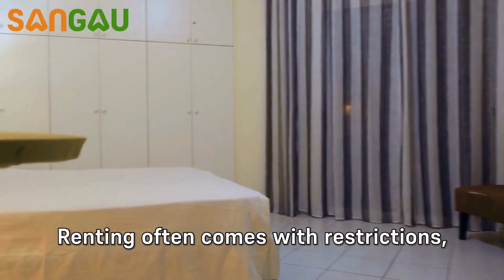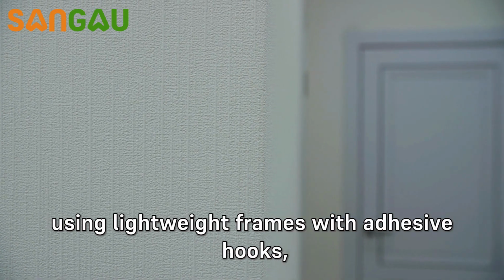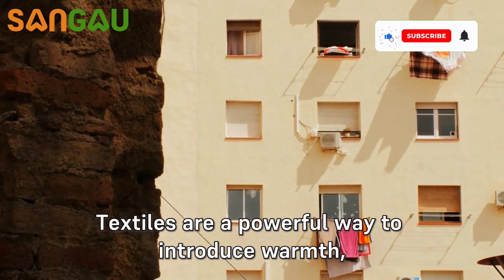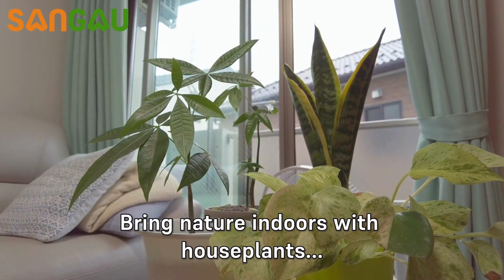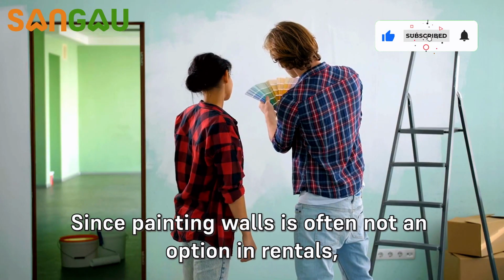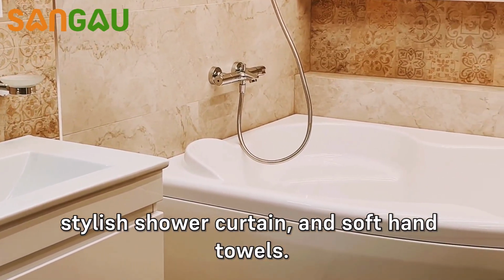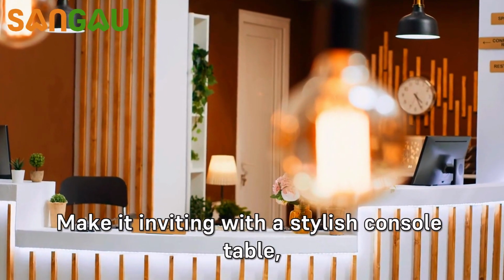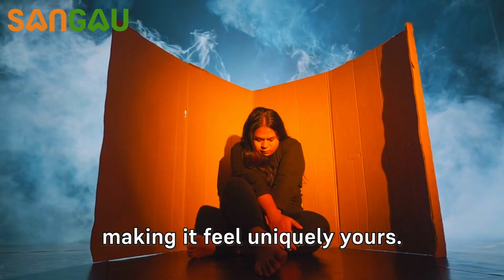How to Make Your Rental Apartment Feel Like Home: Smart & Stylish Tips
Turning a rental apartment into a warm and inviting home can be challenging, especially with restrictions on painting, drilling, or making permanent modifications. However, with smart and stylish renter-friendly home decor ideas, you can transform your rental space into a personalised haven without violating lease agreements. In this video, we explore practical tips to make your rental feel like home, from wall decor and furniture choices to textiles, colour accents, and space organisation.

1. Wall Art & Decorations
One of the simplest ways to personalise a rental is through temporary wall decor. Since painting or drilling may not be an option, consider using removable wall decals, peel-and-stick wallpaper, or command hooks for framed art. A gallery wall with lightweight frames, DIY artwork, or large framed prints leaning against the wall can add personality without damage.

2. Versatile Furniture Choices
Furniture in a rental should be adaptable, stylish, and future-proof. Modular sofas, extendable dining tables, and compact shelving units are excellent investments. Multi-functional furniture like storage ottomans and nesting tables maximises space while ensuring practicality.

3. Layering Textiles for Warmth & Comfort
Textiles play a key role in creating a cosy atmosphere. A plush area rug defines spaces and adds comfort, while soft curtains enhance elegance and privacy. Incorporating throw pillows, blankets, and bedding with different textures and colours allows you to reflect your style.

4. Small Changes with Big Impact
Upgrading light fixtures with stylish pendant lamps or floor lamps can instantly enhance a room. Houseplants such as snake plants and pothos add vibrancy and improve air quality. Swapping out cabinet handles, drawer pulls, or door knobs can refresh your kitchen or bathroom affordably.

5. Defining Spaces in an Open Layout
For apartments with open floor plans, use rugs, bookshelves, and decorative screens to create distinct zones. Open-back shelves can subtly divide areas while maintaining an airy and spacious feel.

6. Infusing Colour Without Painting
Since painting walls is often restricted, introduce colour through throw pillows, rugs, curtains, and small decor pieces like vases and lamps. If you prefer a minimalist approach, use pastel shades, metallic accents, or textured materials to create a sophisticated look.

7. Budget-Friendly Bathroom Upgrades
Transform your rental bathroom with peel-and-stick tiles, a stylish shower curtain, and floating shelves for extra storage. Adding a small indoor plant enhances aesthetics while keeping the space fresh.

8. Kitchen Makeover Hacks
Enhance your rental kitchen with peel-and-stick backsplash tiles, open shelving, and a rolling cart for added storage. Displaying mugs, spice jars, and colourful appliances adds personality and charm.

9. Entryway Enhancements
Your entryway sets the tone for your home. A console table, statement mirror, and decorative rug create an inviting look. Use wall-mounted hooks or a coat rack to keep everyday essentials organised.

10. Personal Mementos for a Homely Feel
Displaying framed family photos, travel souvenirs, and cherished gifts makes your rental feel more like home. Floating shelves or display units help showcase treasured keepsakes without permanent changes.

Bonus Tip: Let SANGAU Help You Create Your Dream Rental Home
At SANGAU, we understand the challenges of decorating rental apartments. Whether it’s selecting the right furniture, decor, or layout adjustments, our expert guidance ensures your rental home is comfortable and stylish—without violating lease restrictions.